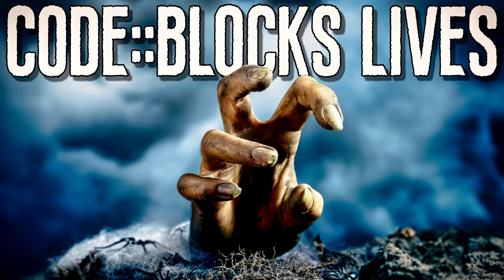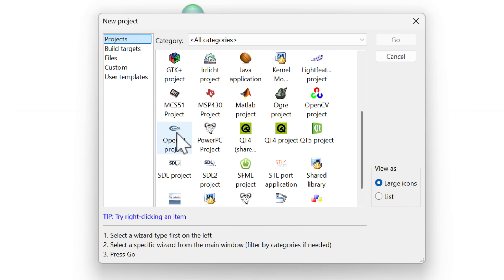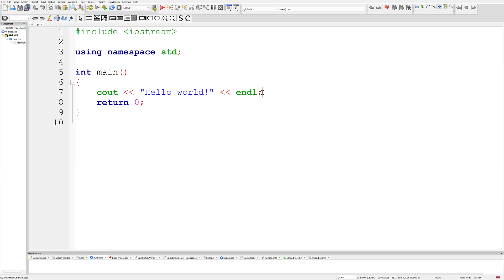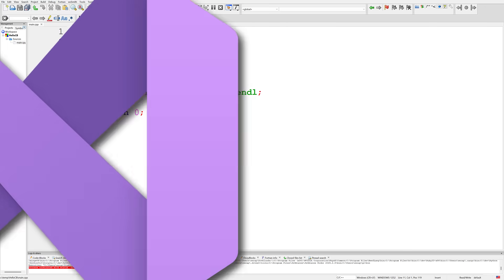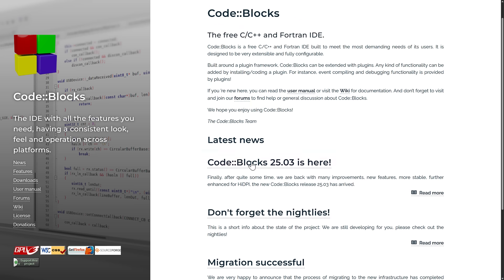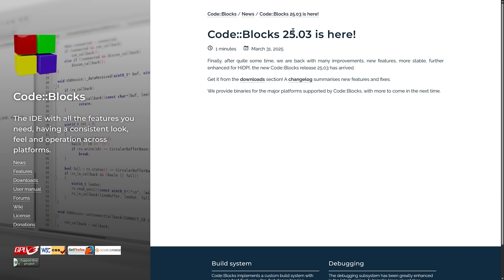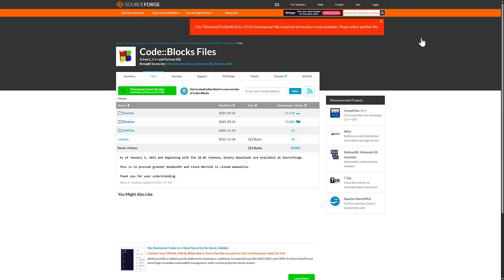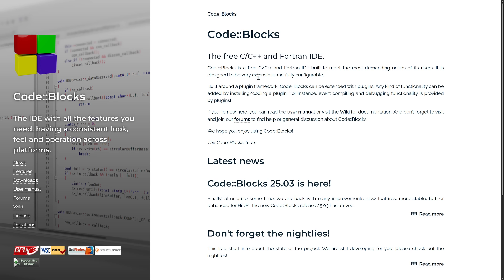Code::Blocks - The FREE C/C++ IDE LIVES!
Code::Blocks is a free and open-source cross-platform C/C++ (and Fortran) IDE.  You could be forgiven for believing the project was dead (I did!) as it's been 5 years since the last release.  However, Code::Blocks lives, with the recent 25.03 release.  If you are looking for a free, lightweight, cross platform C/C++ IDE, this might be the right choice for you?